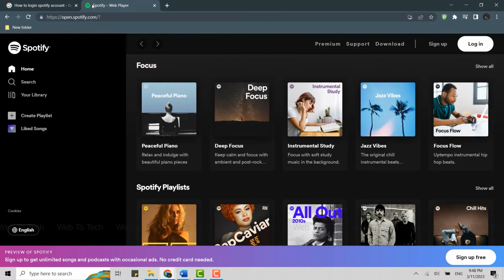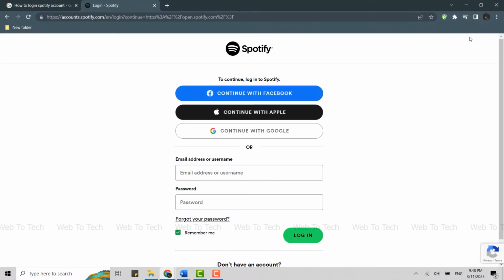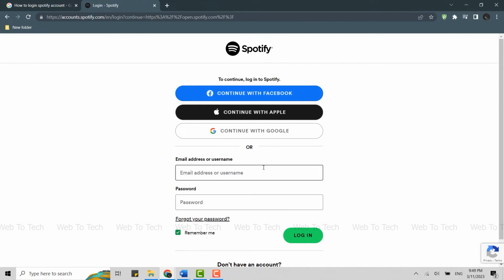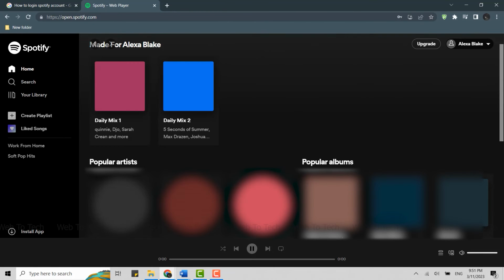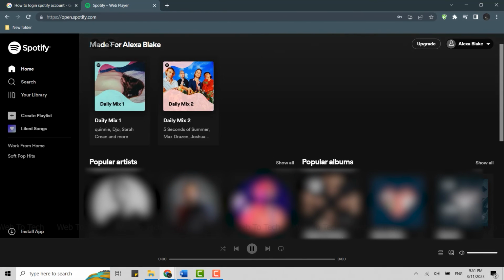How to Login Spotify Account 2023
Spotify is an digital music platform that allows users to access millions of songs. It is one of the largest online audio streaming site. It is available on all devices android, ios, windows and mac. Spotify offers different audio content, podcast more than millions from various record labels and media companies.

Here in this tutorial video we are going to show you on how to login Spotify account in desktop or laptop. Please watch and follow the steps shows in given video.